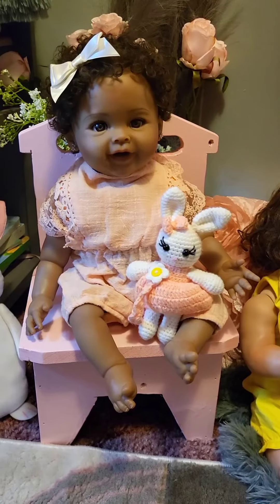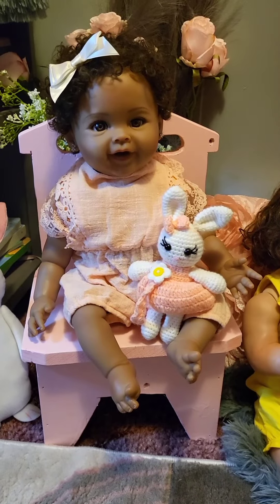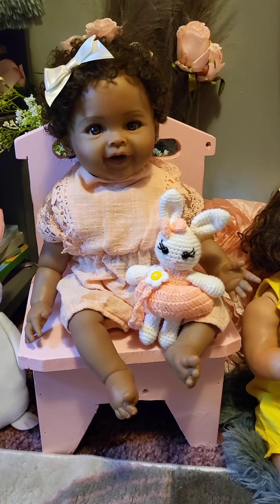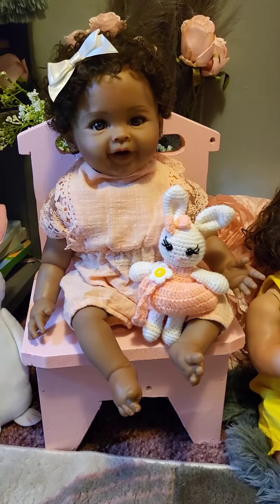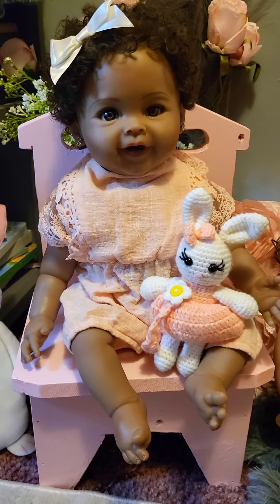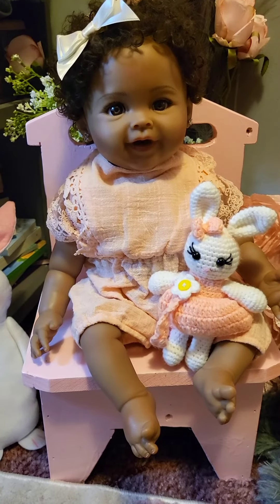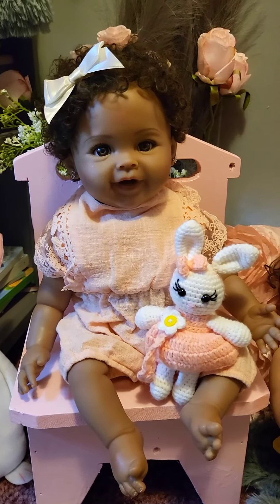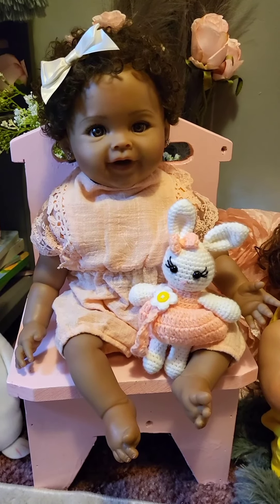Fashion Friday with Lillian